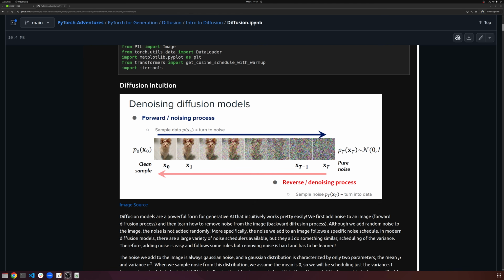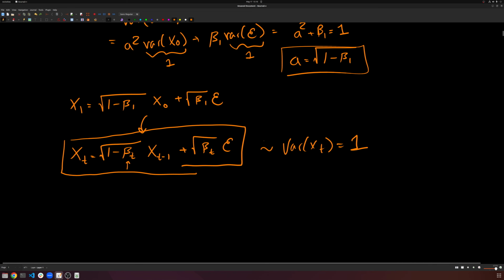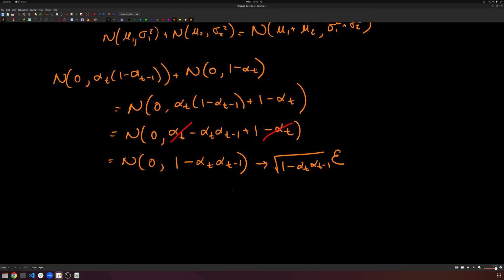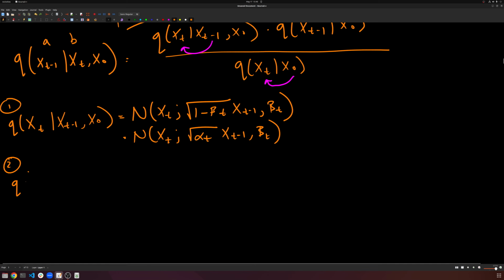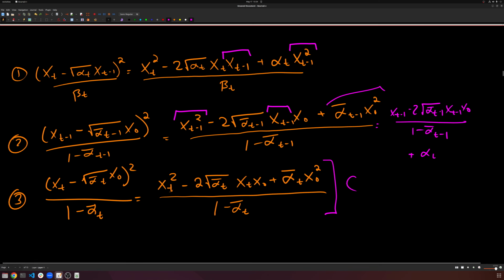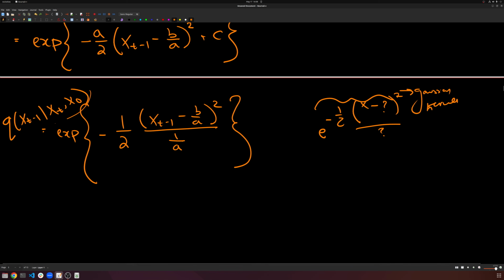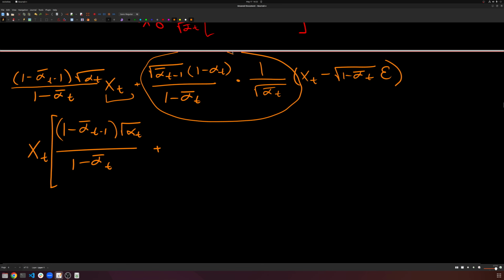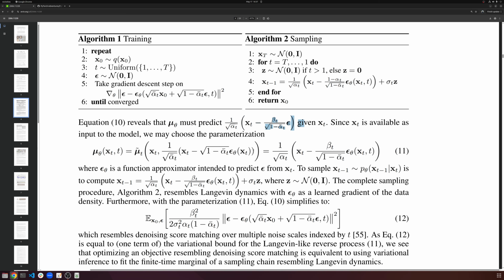Mathing the Diffusion Model: Where do all those Equations Come From??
Today we derive all the major formulas for Diffusion! This is especially important because just by looking at the Diffusion equations, you couldn't really tell where its came from, so we will find out today! This will set us up to write the noise scheduler in the future when we actually implement Diffusion!

Timestamps:
00:00:00 - What is Diffusion?
00:05:41 - Forward Process: 1-Step Noising
00:19:00 - Forward Process: t-Step Noising
00:35:00 - Intractability of Reverse Process
00:38:45 - Reverse Process: Setup w/ Bayes Rule
00:49:45 - Reverse Process: Merging the Gaussian Kernels
00:59:56 - Reverse Process: Group into Quadratic formula
01:03:35 - Reverse Process: Completing the Square
01:08:50 - Reverse Process: Recognizing the Gaussian Kernel
01:11:25 - Reverse Process: Solve for the Variance
01:16:37 - Reverse Process: Solve for the Mean
01:37:34 - Compare our equations to Paper!

Socials!